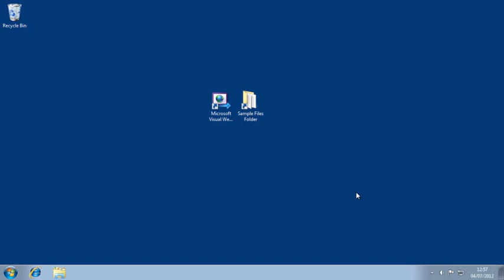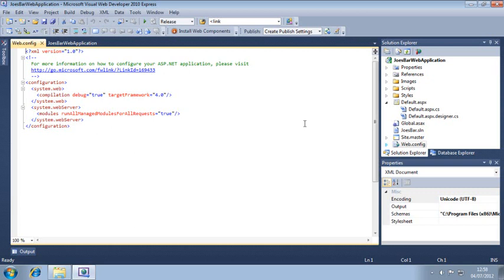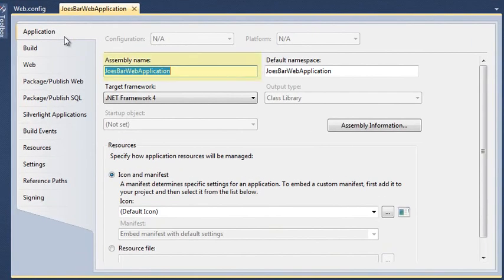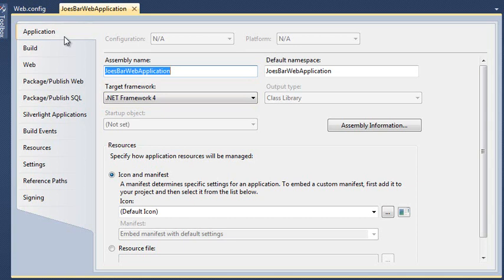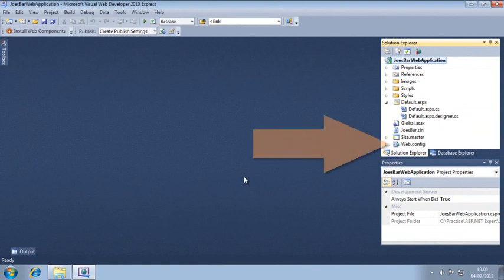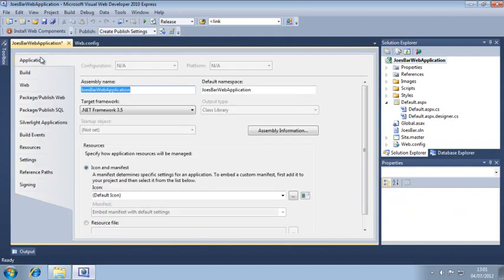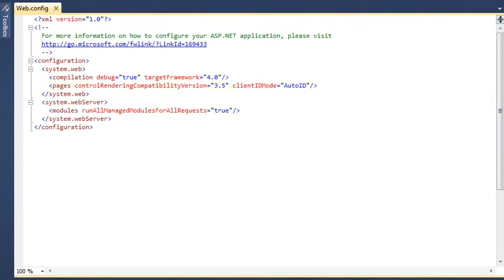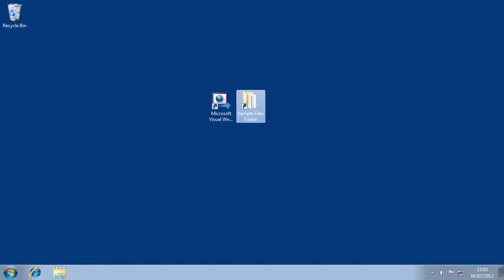Learn ASP.NET 4.0 Expert Skills Lesson 1-7: Change the version of ASP.NET used by the project